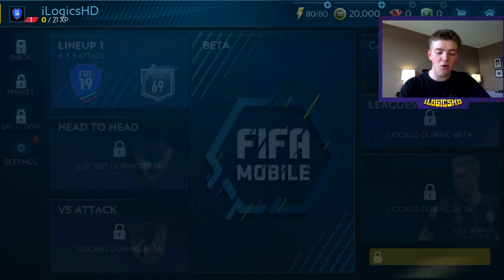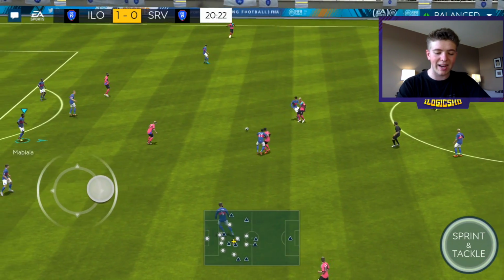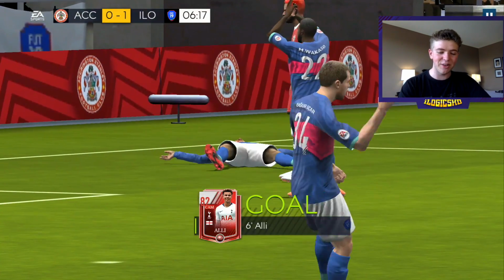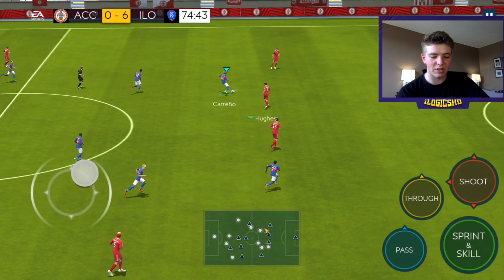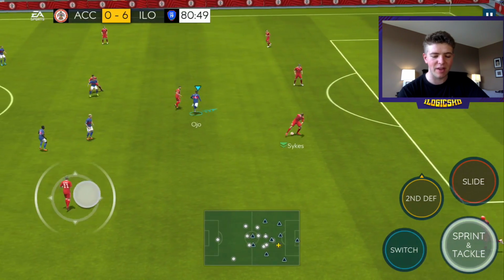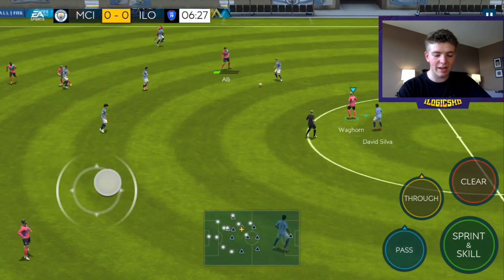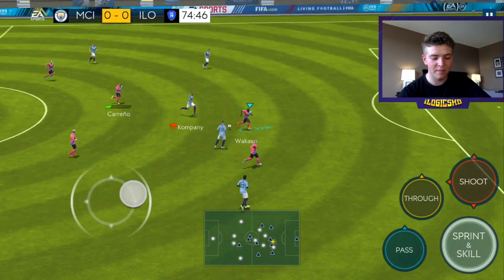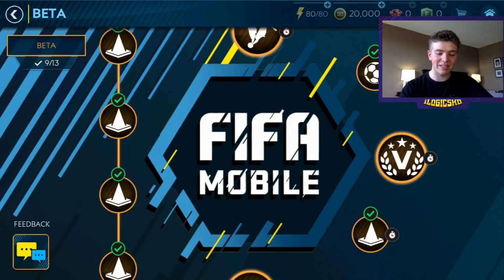FIFA MOBILE S3 19 BETA HEAD TO HEAD & 11 V 11 FULL MATCH GAMEPLAY WITH ELITE PLAYERS!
FIFA MOBILE S3 19 BETA HEAD TO HEAD & 11 V 11 FULL MATCH GAMEPLAY WITH ELITE PLAYERS! NEW S3 ELITE PLAYERS AND S3 GAME MODES ARE HERE! NEW GAMEPLAY, NEW GRAPHICS ARE IN THIS VIDEO FOR OUR FIRST FIFA MOBILE 19 S3 GAMEPLAY VIDEO! 11v11 PVP is finally here!

97 RETRO STAR MASTER THIAGO SILVA IN A PACK! | FIFA MOBILE 18 THE BEST RETRO STARS PACK OPENING